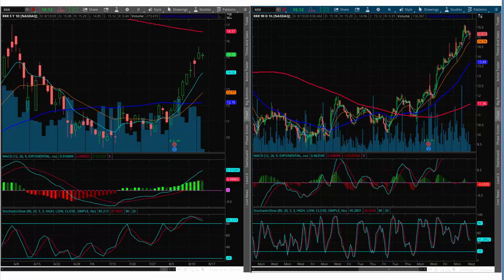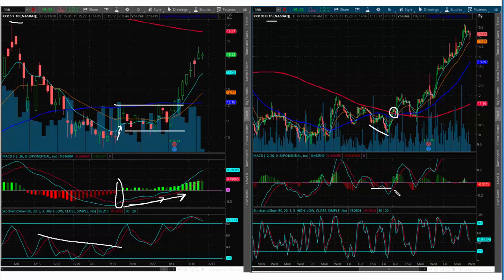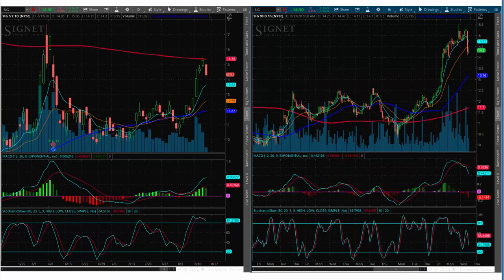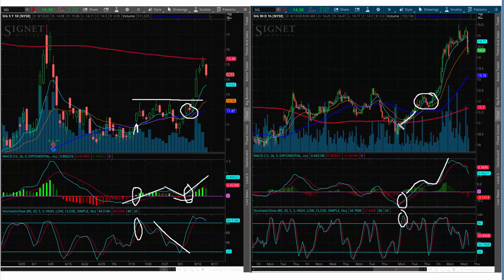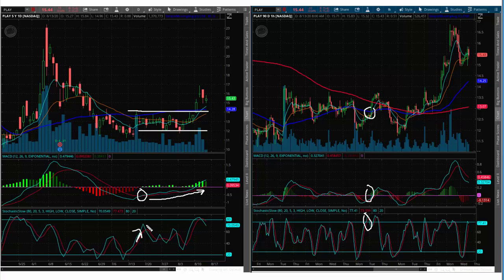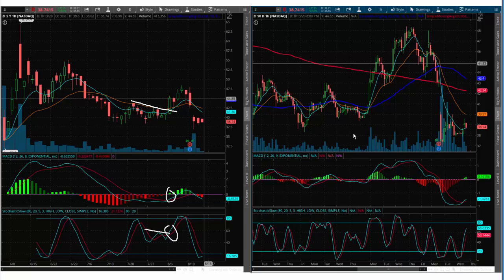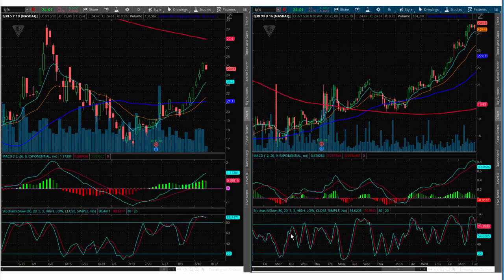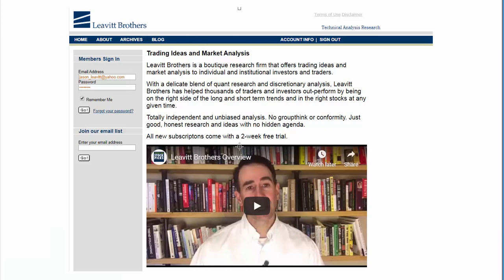Trade Examples - RRR, SIG, PLAY, ZI, BJRI